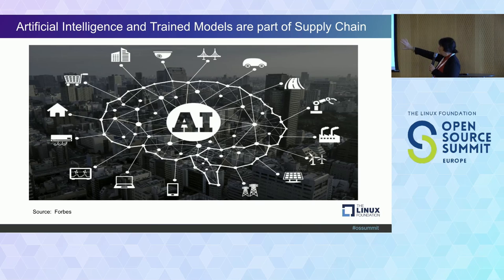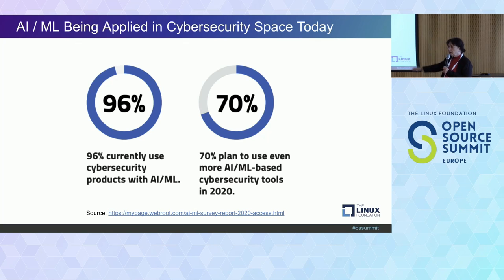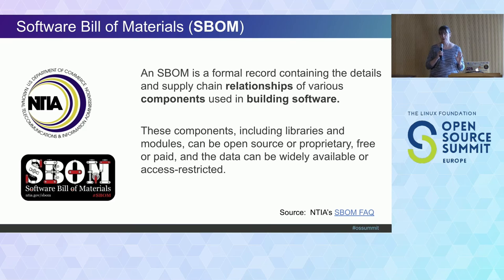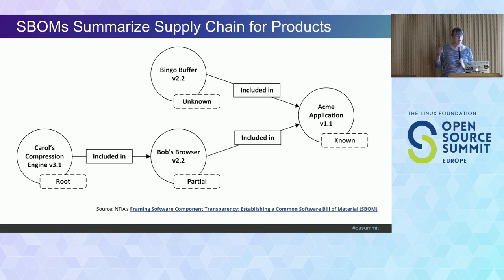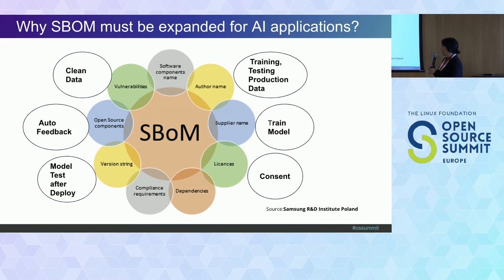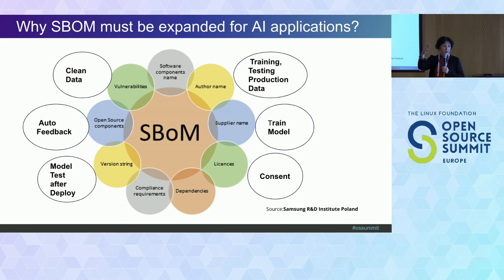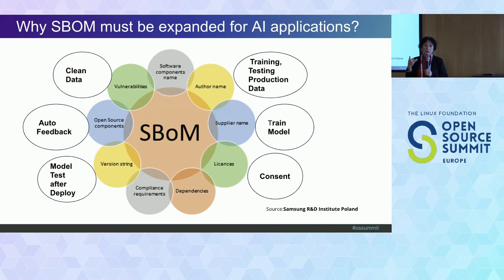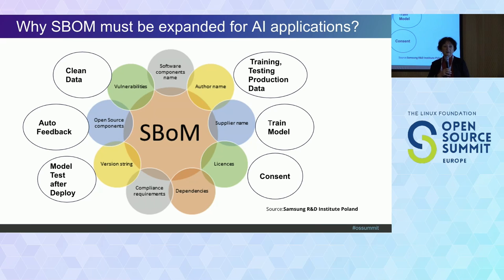Extending SBOMs to Describe AI Systems - Karen Bennet, Independent & Kate Stewart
Extending SBOMs to Describe AI Systems - Karen Bennet, Independent & Kate Stewart, The Linux Foundation

Regulations are emerging in Europe and the US, that have the expectation that a software bill of materials (SBOMs) will be expected deliverable in the supply chain in the coming year. This improvement in transparency of system software, has many advantages from a license compliance and a security analysis perspective, but what about AI? There is still a gap on how to represent the relevant facts about AI models and data on such systems.

This talk will go through a proposal to extend a standard SBOM format to include additional information necessary to foster trust in the AI by capturing necessary facts that will increase the transparency and trust of systems being deployed. We hope engage in an interactive session with the audience to help us refine the current proposal so that the needs of the financial sector are covered.